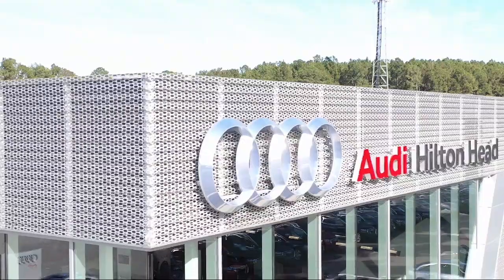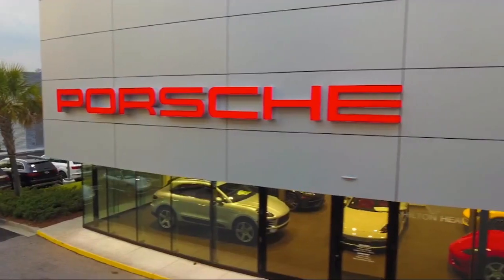2014 Honda CR-V EX Sport Utility Savannah Hilton Head Beaufort Bluffton Pooler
2014 Honda CR-V EX Sport Utility Stock Number: ST017546 Vin:5J6RM3H5XEL017546.

111 Drivers Way Suite A